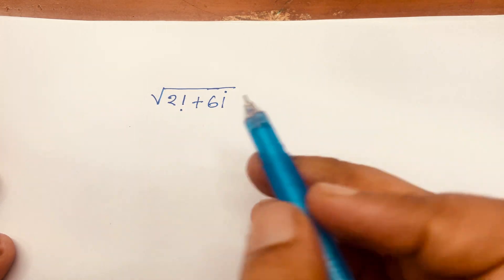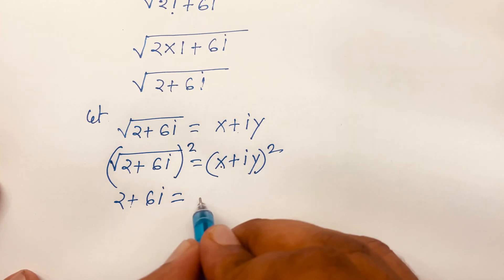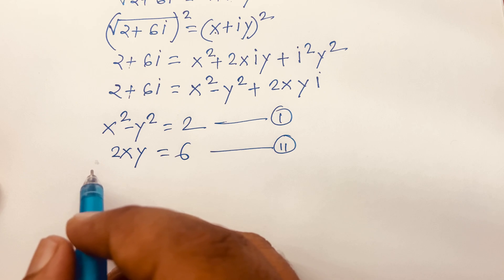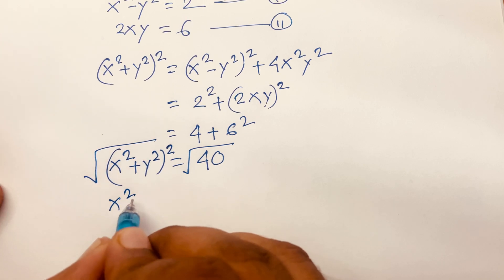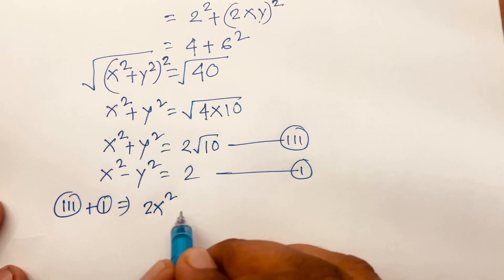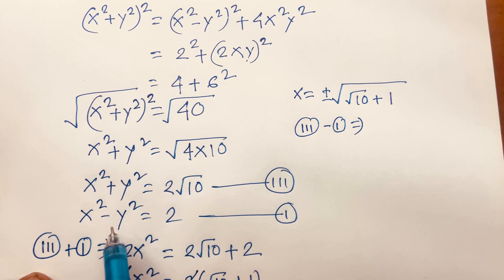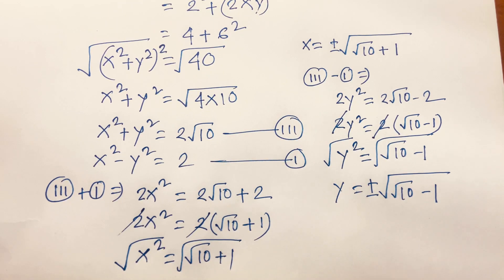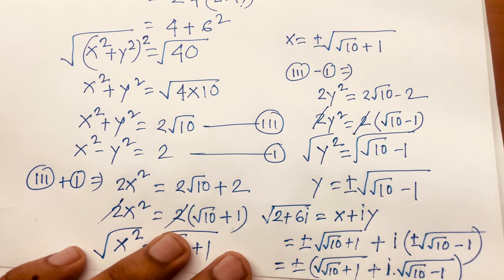A Wonderful Math Problem. Complex Numbers.